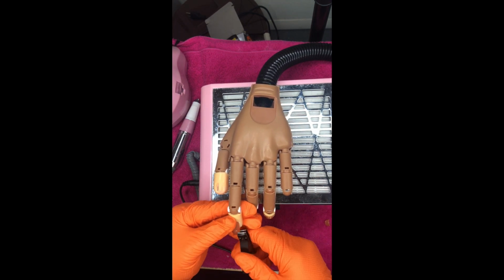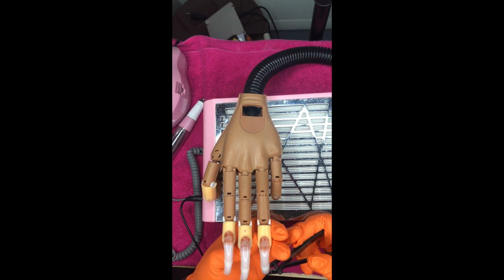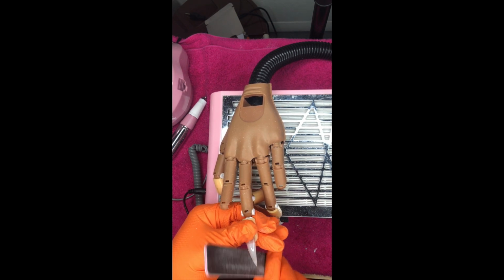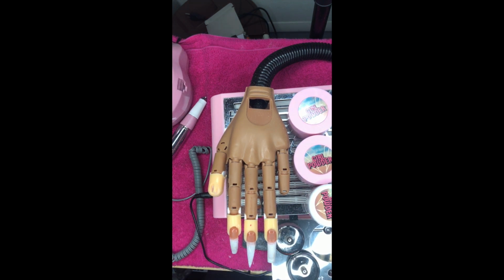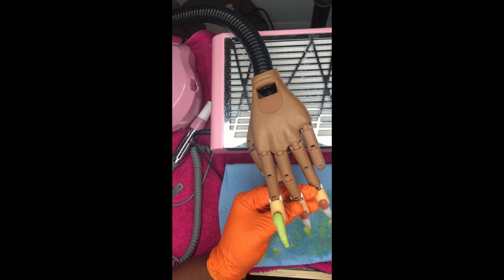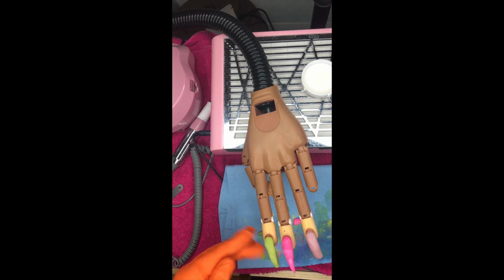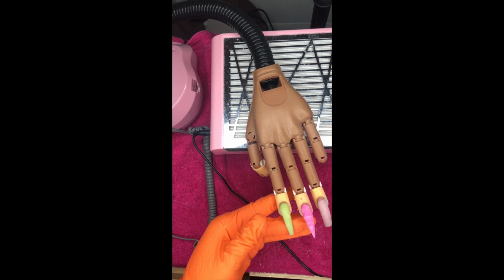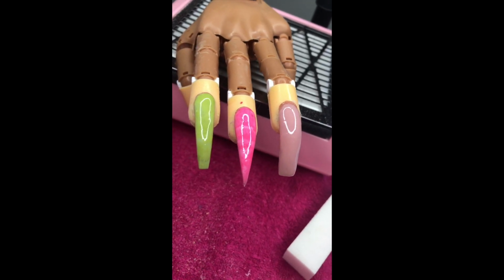XL NAILS | I CANT BELIEVE THIS HAPPENED TO THE NAILS!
Make sure you comment and like this video!

In this video, i'll be attempting to do XL Nails with double tips using;
@nailsbykayd - Girl Powder (Lets go barbie & muga)